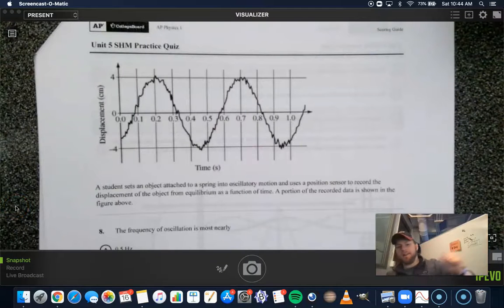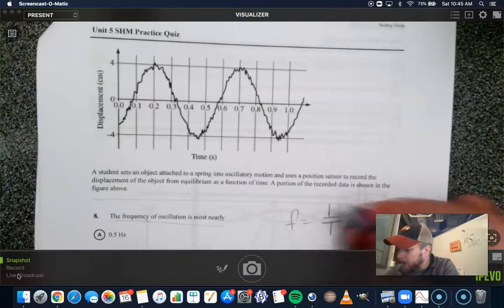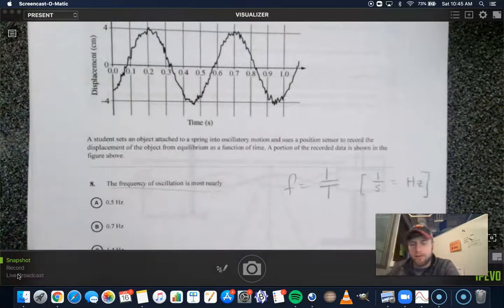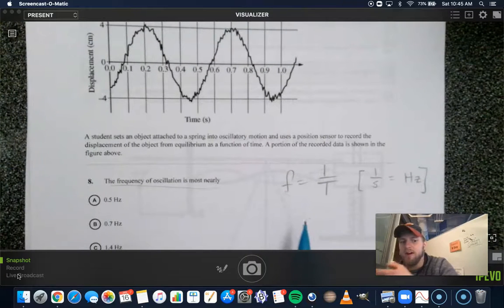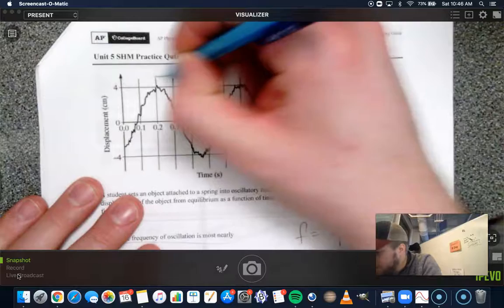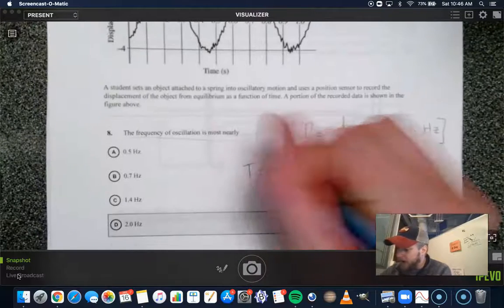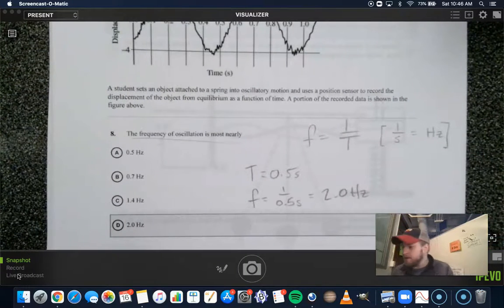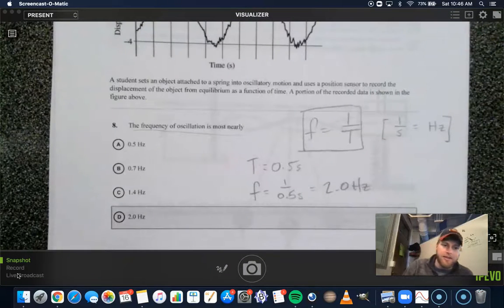SHM Practice Quiz #8